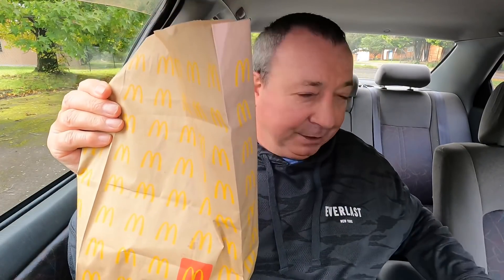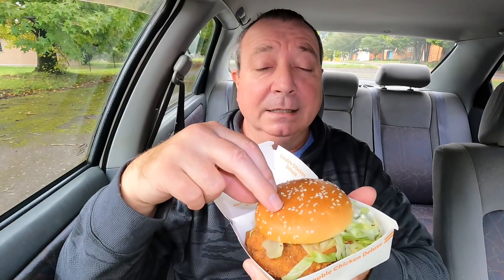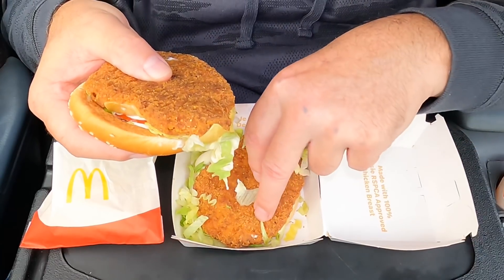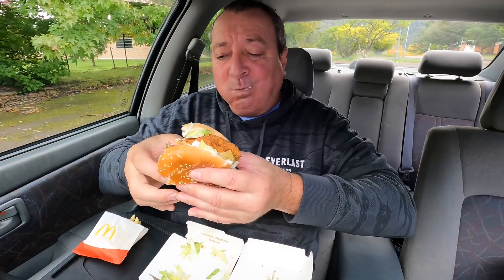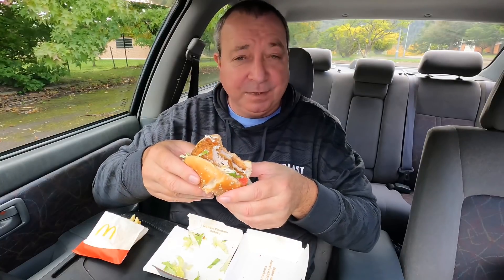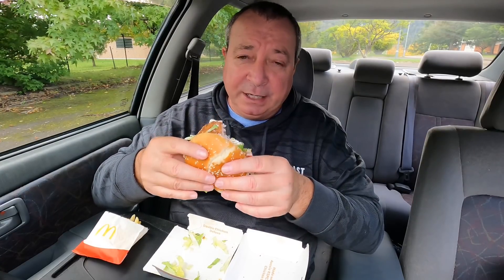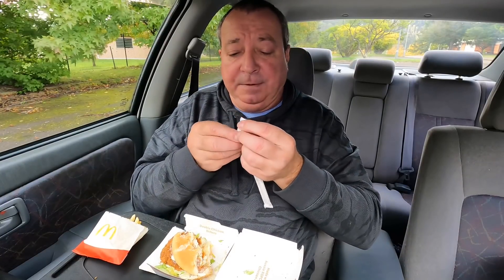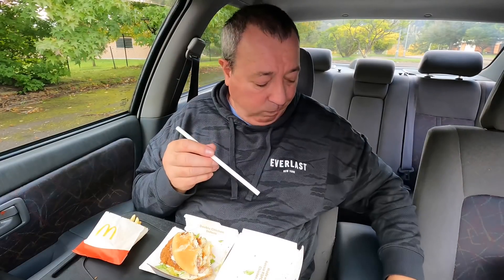McDonald’s Double Chicken Deluxe